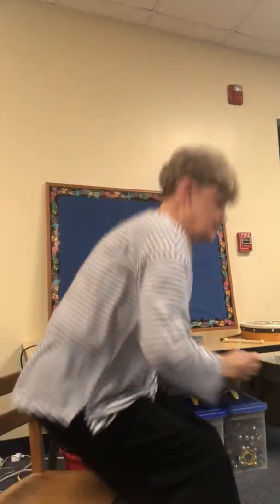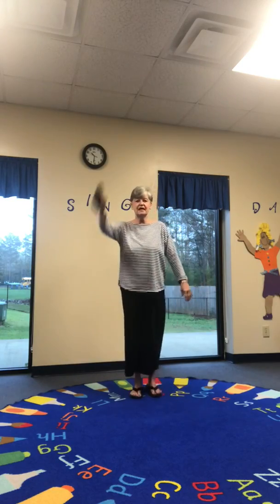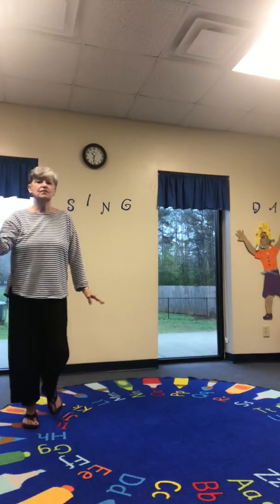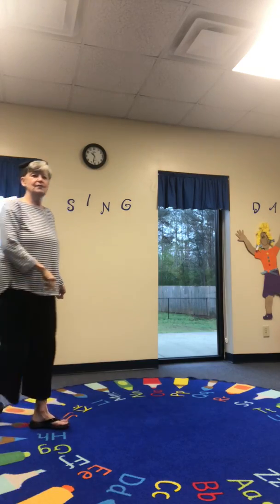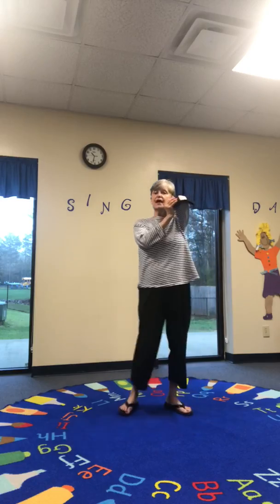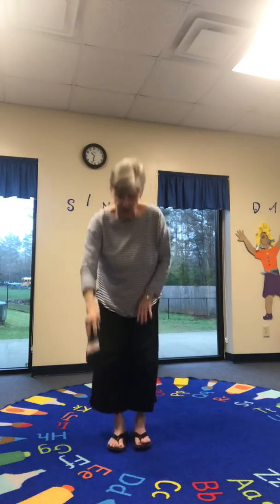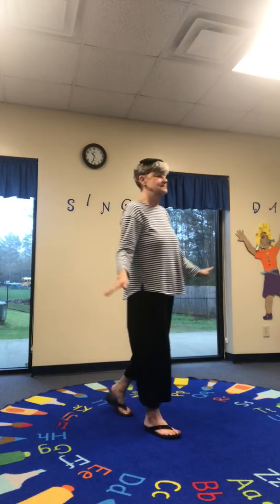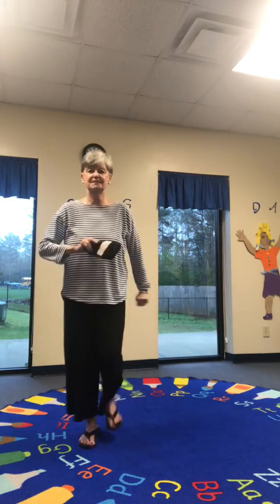beanbag fun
ELC music activity